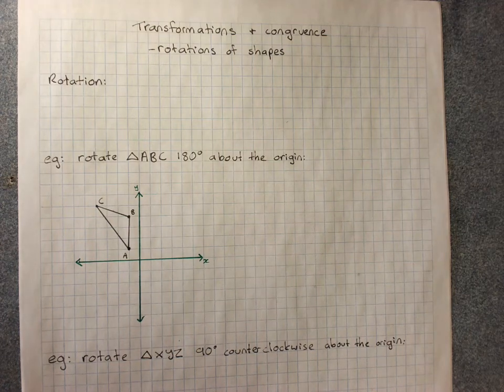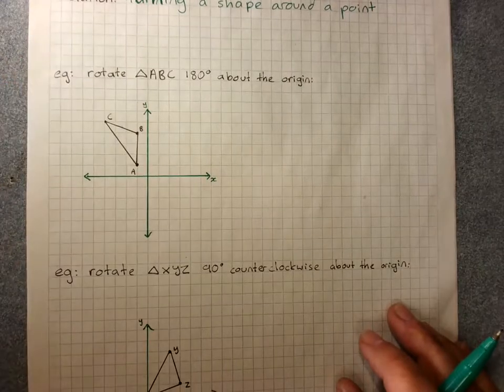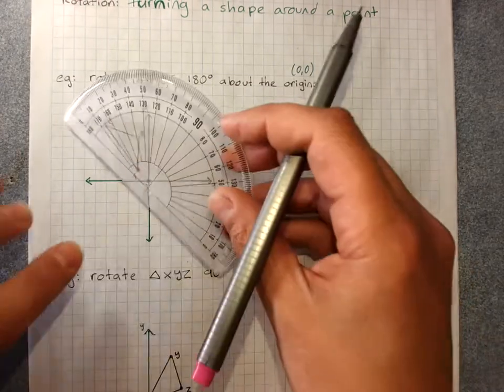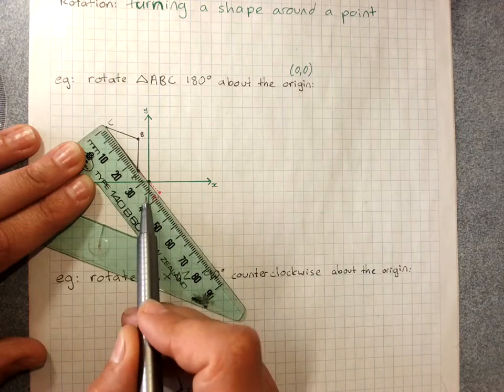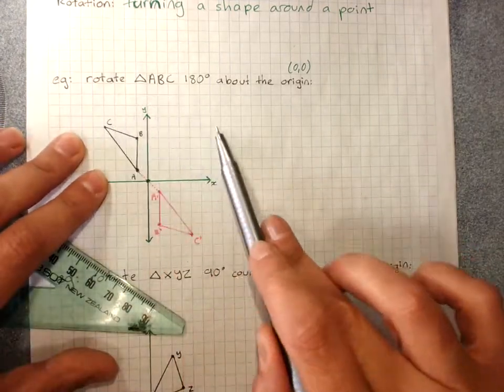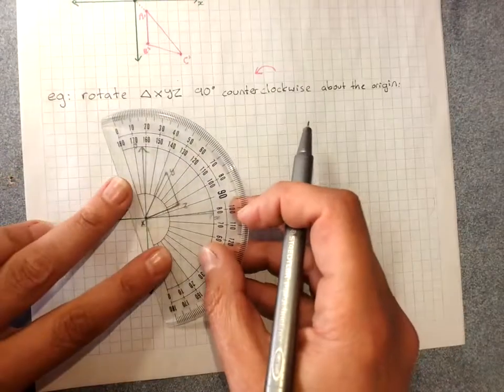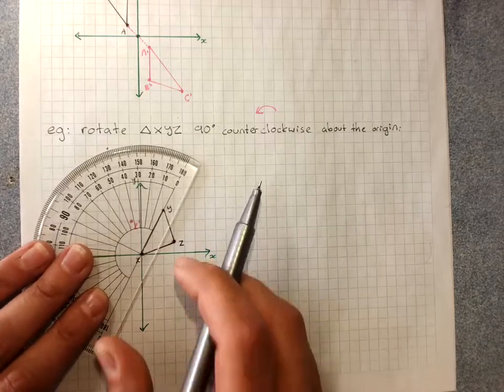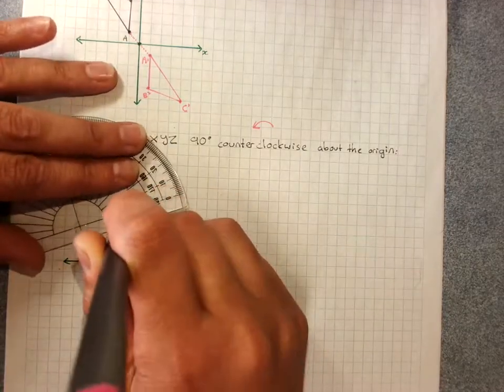Transformations and congruence: rotation of shapes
The topic playlists for Australian Mathematics can be found on my Transformations and congruence: rotation of shapes